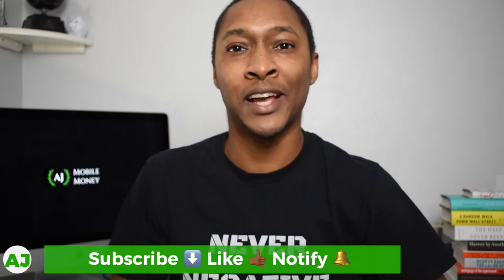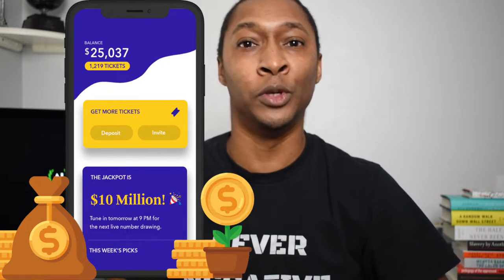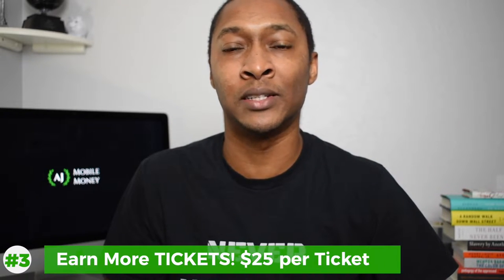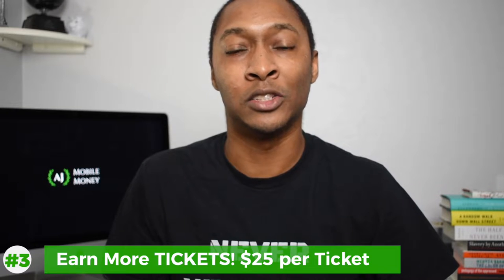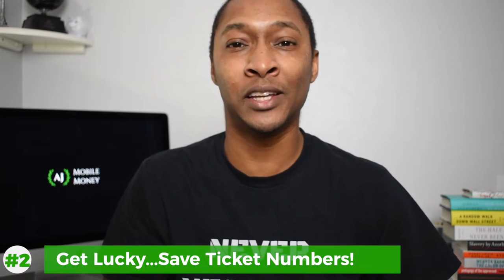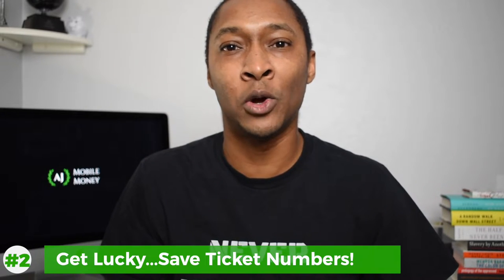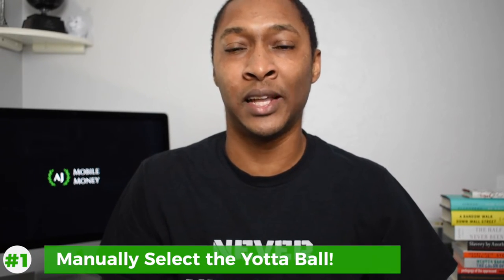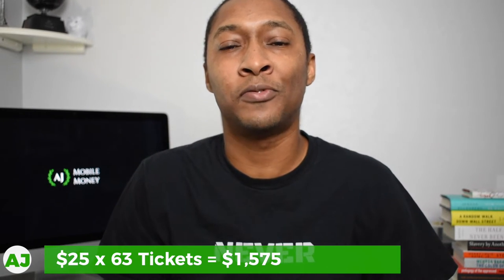Three Yotta Savings Account Hacks for Guaranteed Returns!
In this video I discuss Three Yotta Savings Account Hacks for Guaranteed Returns! These are the strategies Graham Stephan, Ask Sebby, Andrei Jikh, and Ryan Scribner aren't telling you!

Yes, I can guarantee a win for you each with your Yotta Savings Account! While I can't guarantee you will win the LOTTERY JACKPOT each week, or the Tesla Model 3, I can guarantee you will win SOMETHING each week with this strategy!

But first...sign up with Yotta Bank using Code AJMOBILEMONEY to receive 100 free tickets to try this strategy out. You only need a minimum of $25 deposit to get started!

Investment Account Referrals:
     SoFi Invest receive $100 Bonus after $1000 Deposit (Brokerage Account):
     Firstrade: receive 1 Free Share of Stock!

Non-Financial Referrals:
     Mobile Phone Service: